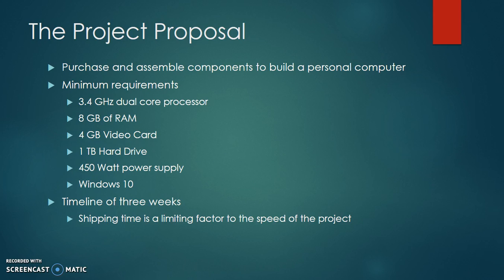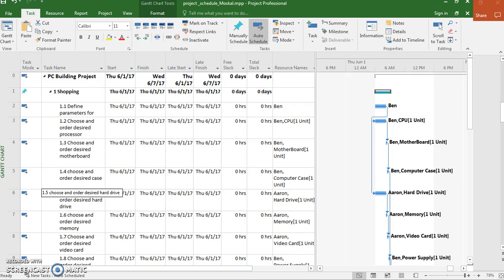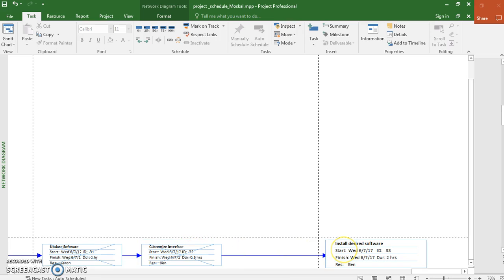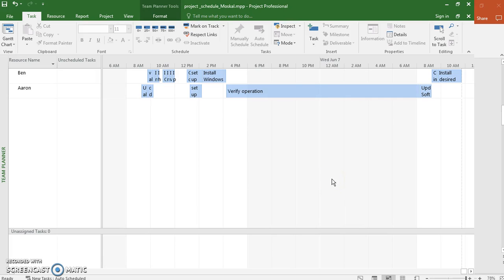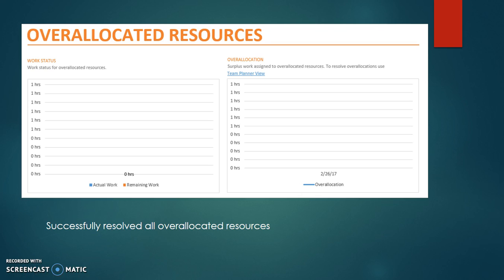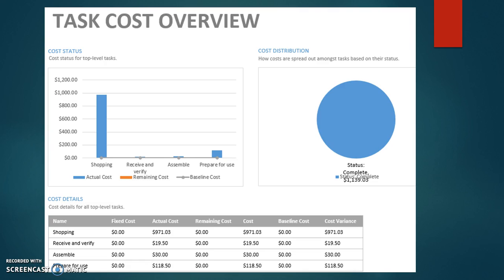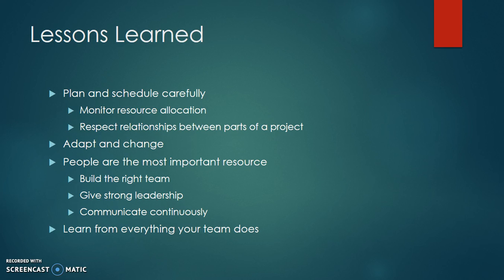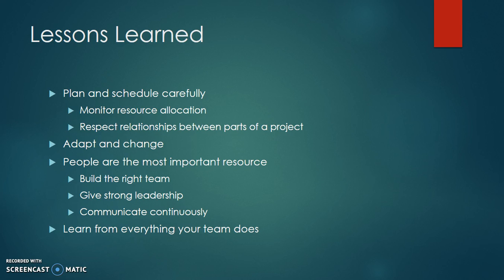ITPM Presentation Moskal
Project presentation for IT Project Management Class Spring 2017